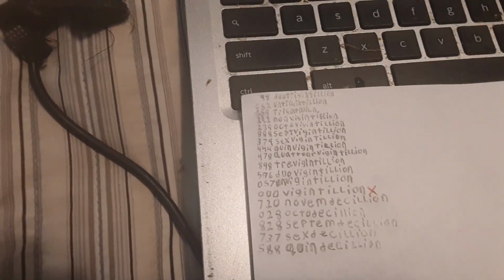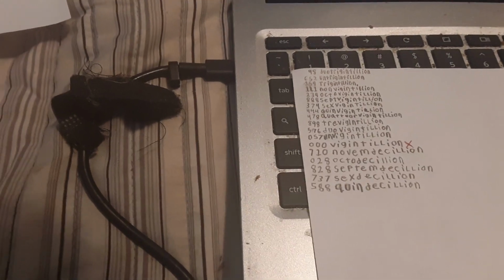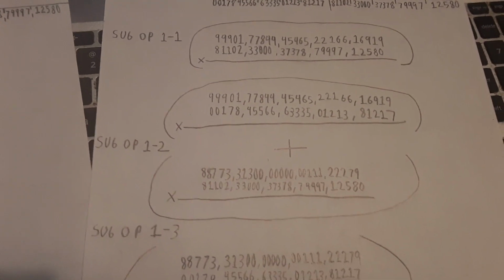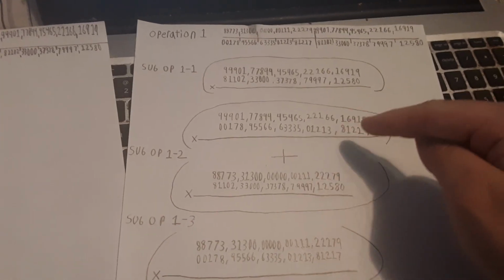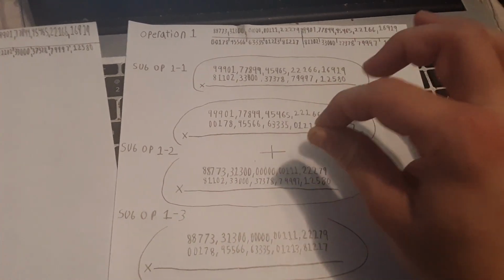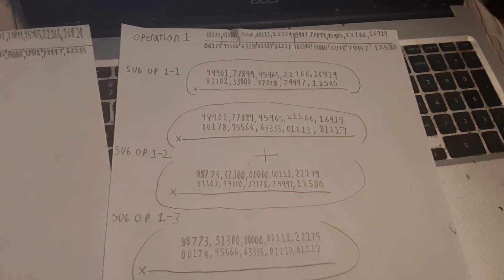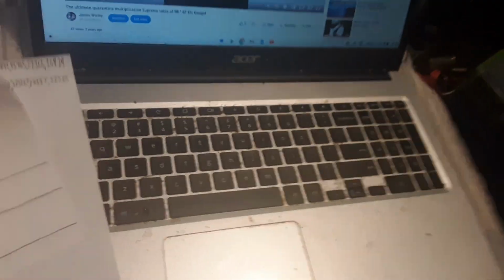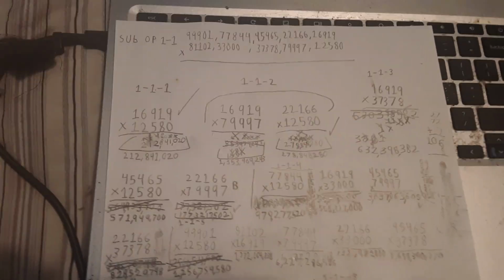Taking on the ultimate times table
about two years ago I made a humongous times table in the duotrigintillion's but I've never actually put myself into the shoes of someone who would actually solve this problem. Now three years later I may have figured out just how such a thing might work.